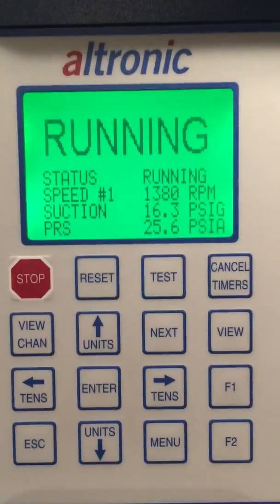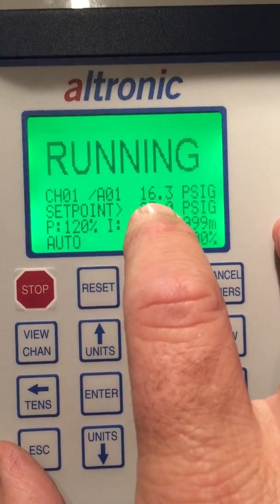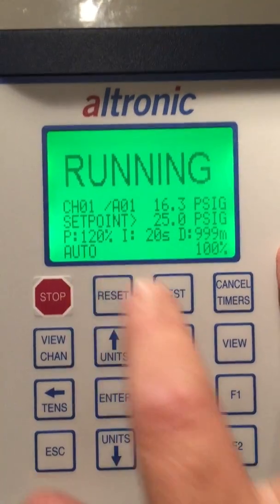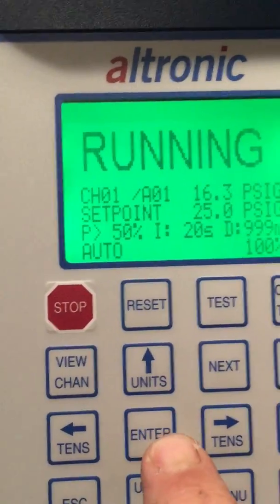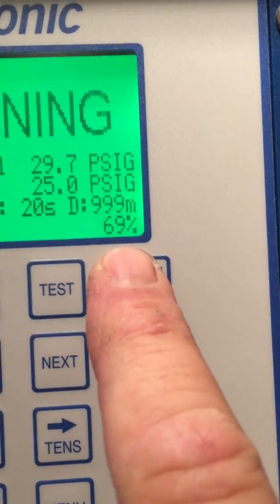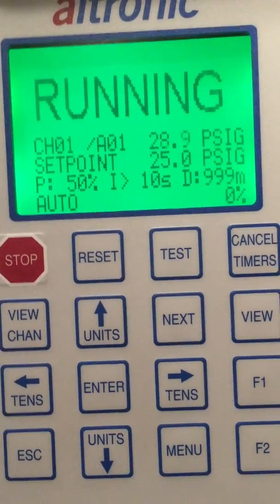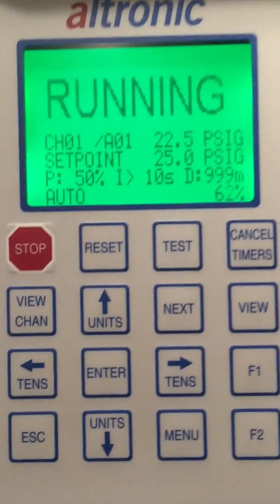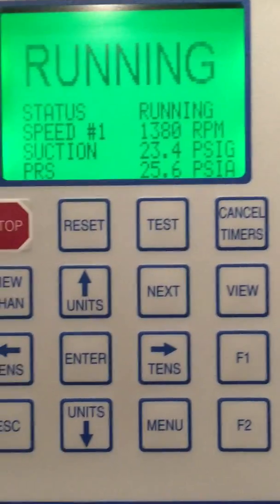PID Adjustment on Altronic DE3000